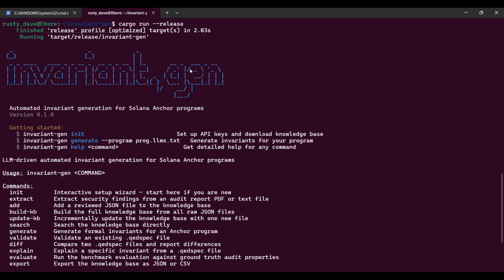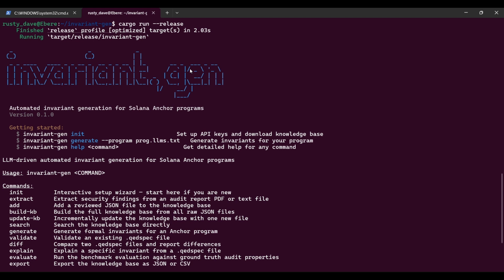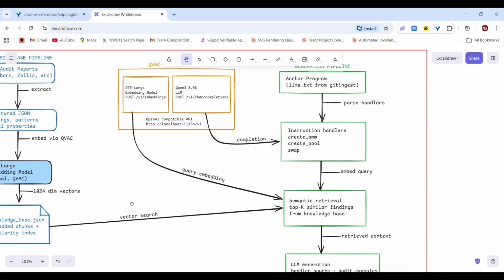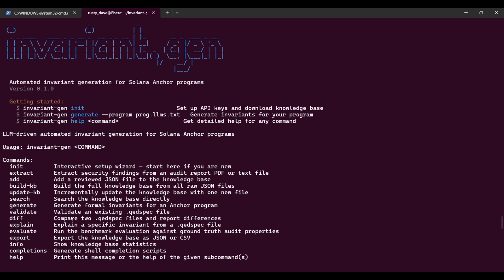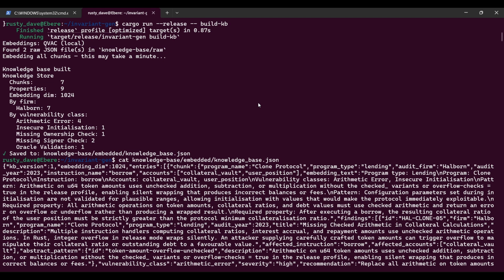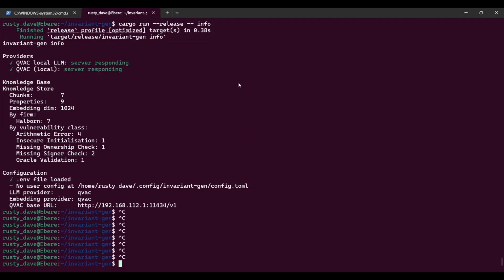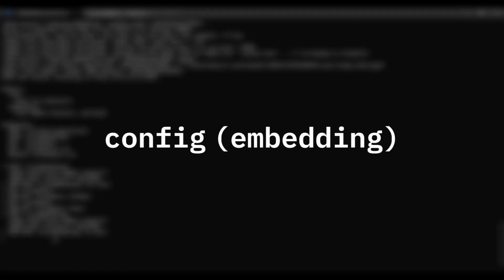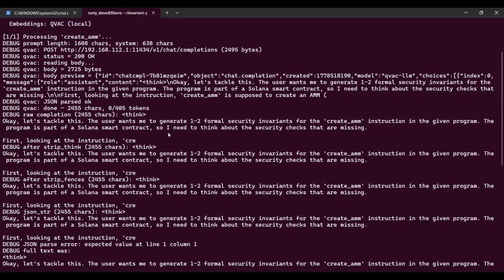Invariant-Gen Demo Video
Invariant-gen is a command-line tool that automatically generates formal security invariants for Solana Anchor smart contract programs using large language models. It is built for Solana developers who want to formally verify their programs before deployment, and for security researchers who want to accelerate the audit process.

0:00 Intro
2:07 Architecture
4:25 Commands Intro
5:30 Build-Kb Command
8:00 Info Command
8:52 Search Command
9:49 Config (embedding)
10:10 Generate Command
11:25 End